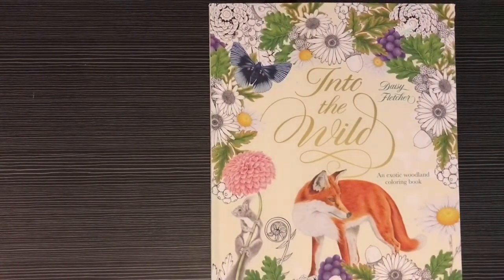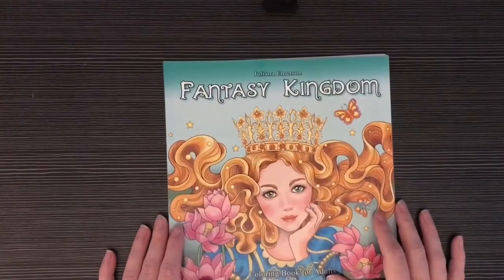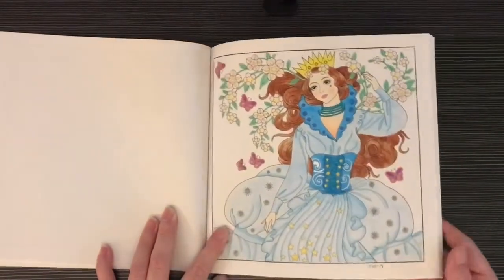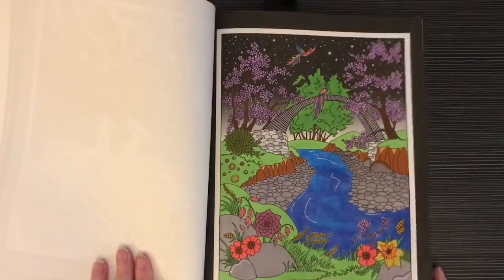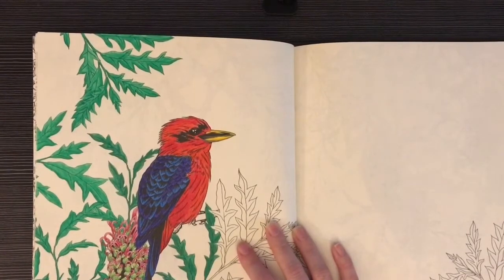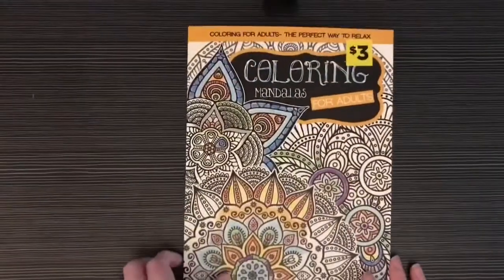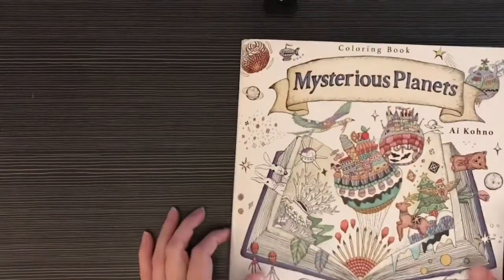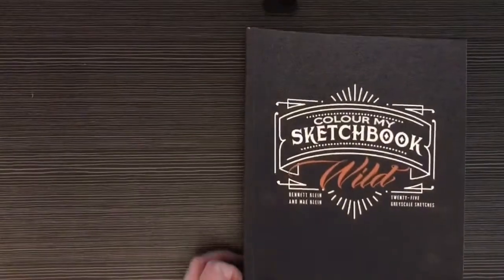Forgotten Coloring Books Tag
Feel free to make a video or an Instagram post showing your “Forgotten” coloring books! Let’s show them some long overdue love.